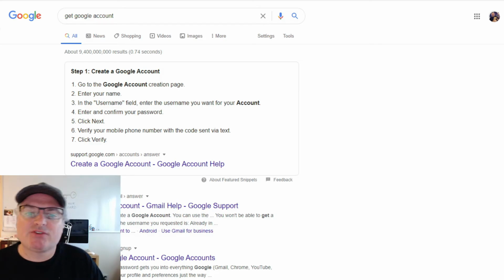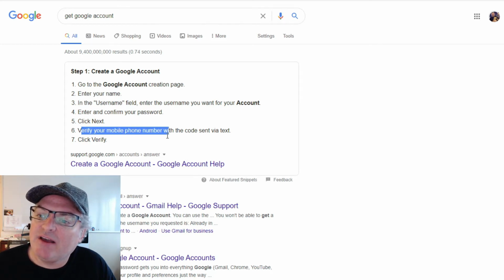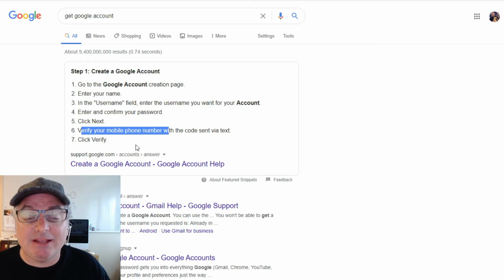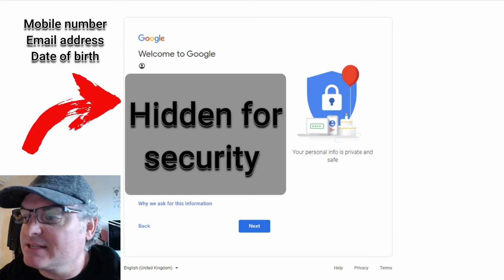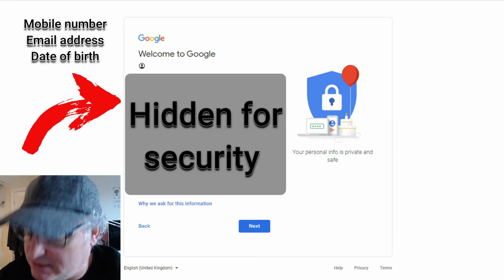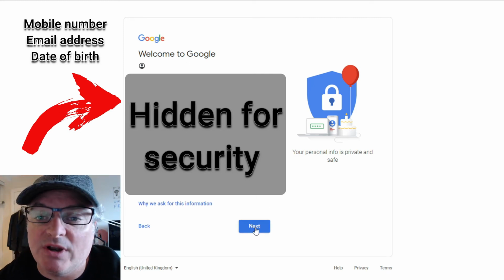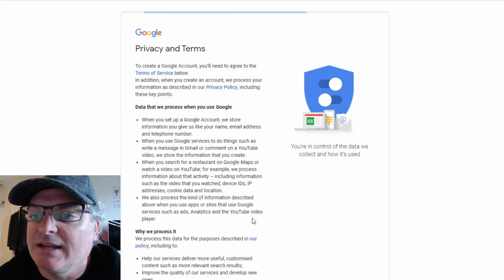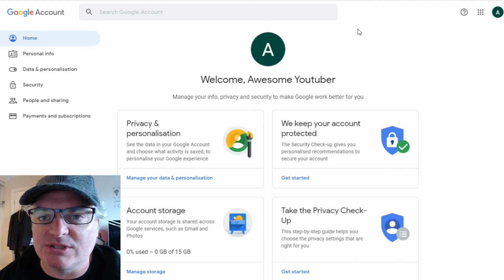How To Create A Google Account For YouTube Channel 2020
Step by step walkthrough how to create your Google account so you can start your YouTube channel (Up to date for 2020).

Like the video and comment if you got some value and it helped at all. Cheers Ricky
This video is part of a course that aims to help you start a YouTube channel for beginners
Watch this video next:

Any Free PDF’s, templates and other downloads can found over

Hi I’m Ricky. A lot of people want to start a YouTube channel but most  people struggle with the tech side of creating content for their channel. Having built a relatively successful YouTube channel over the last 2 years I thought I’d create this channel from scratch and share with you some simple, to the point tutorials channel hacks and tools that enable you to create awesome YouTube content to help you grow your YouTube channel, get more subscribers and work more effectively to get results you’re proud of.